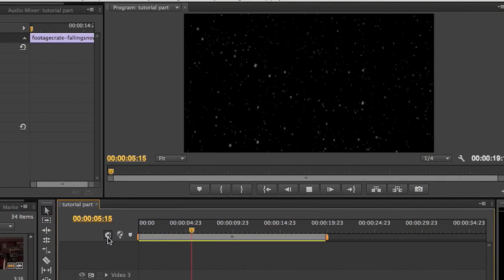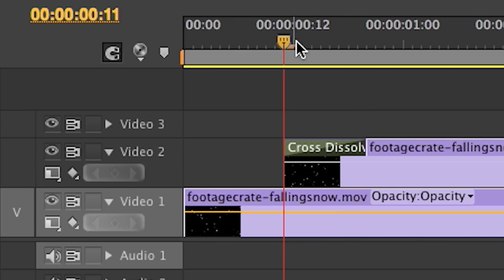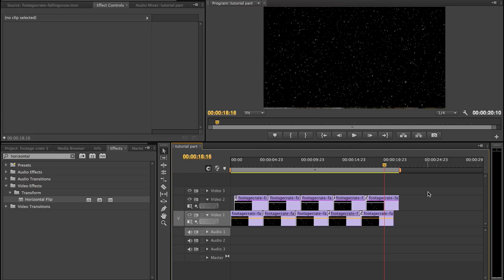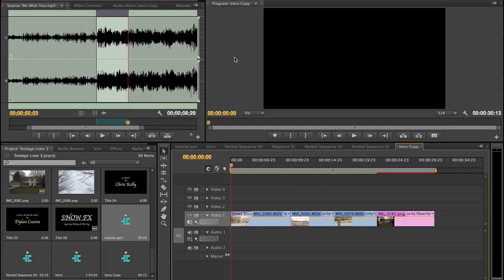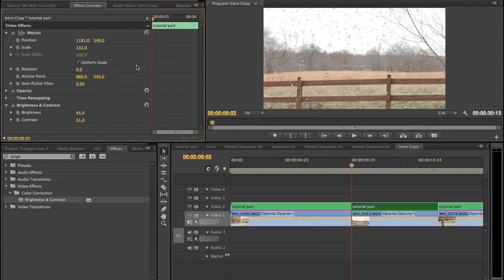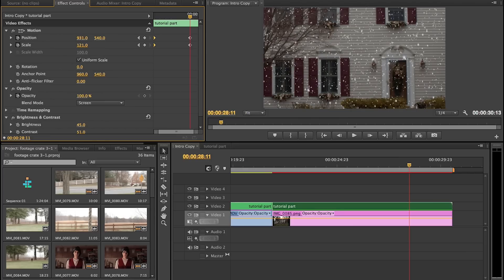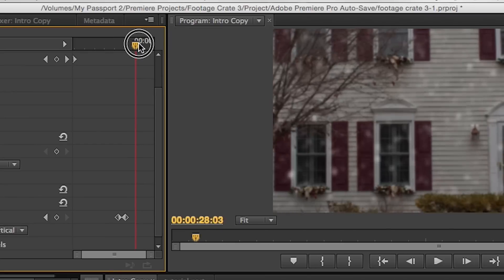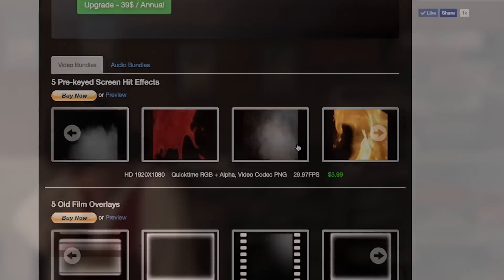Snow FX Tutorial - Adobe Premiere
Dylan shows you how to use one free simple snow effect from FootageCrate.com to create an entire snow scene for your holiday videos!